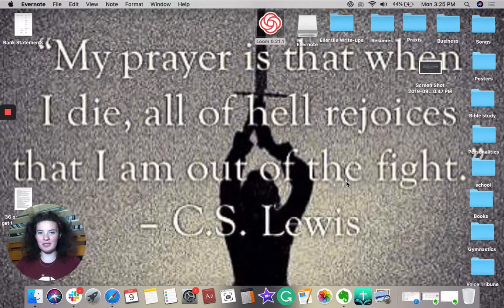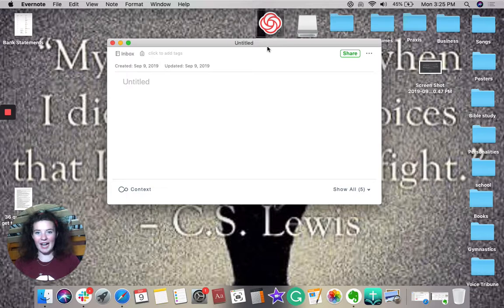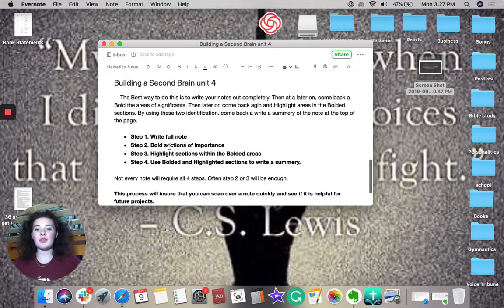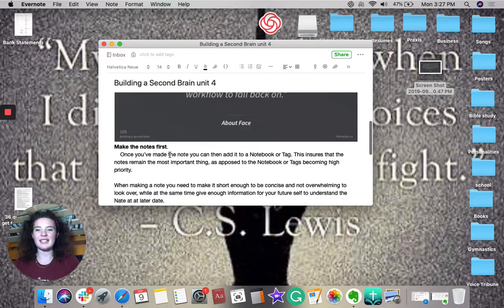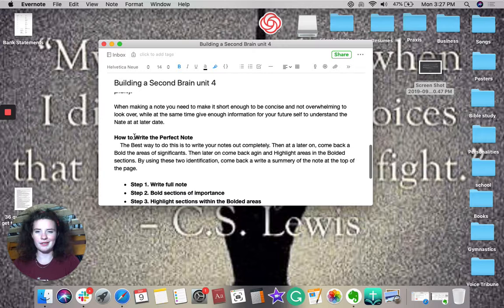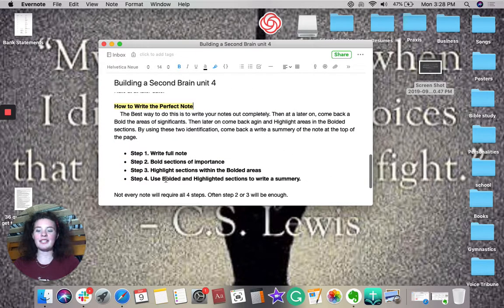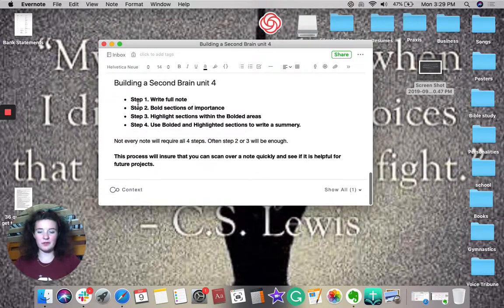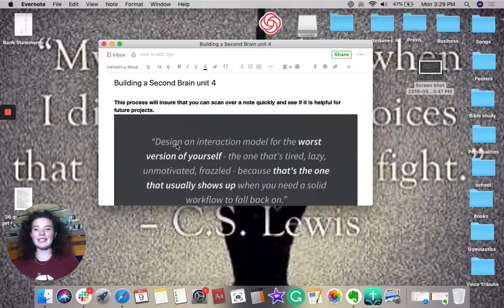How to Organize a note on Evernote